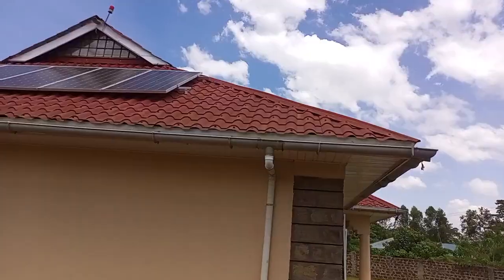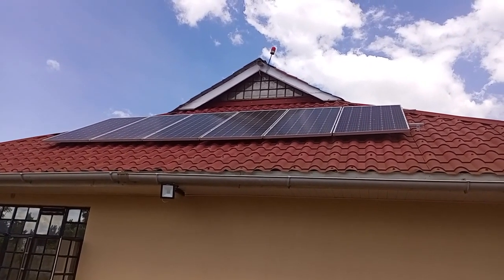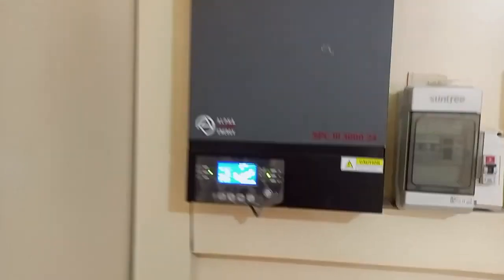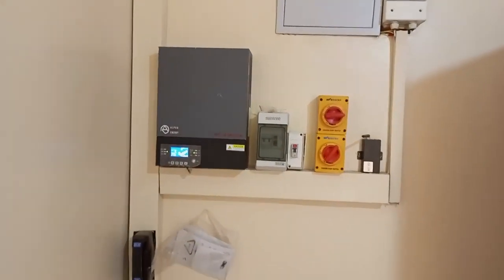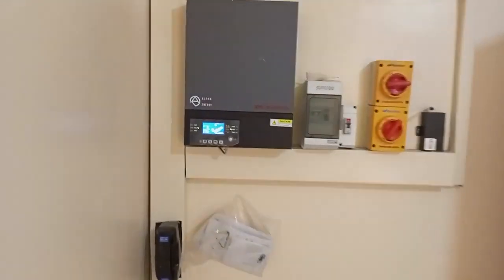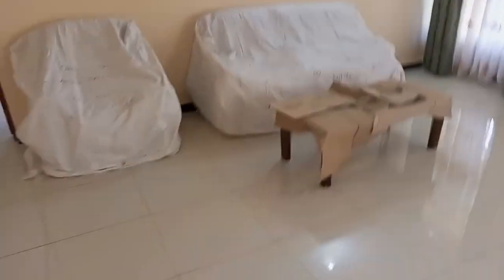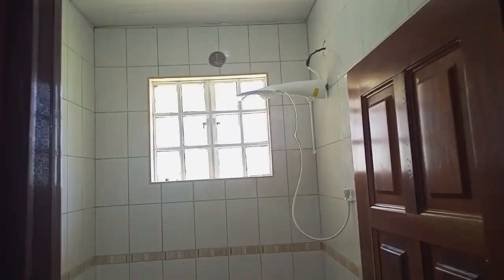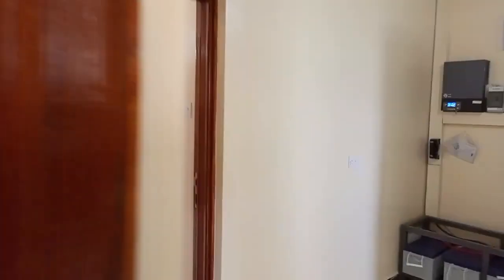3 Bedroom🏠 House With 2.16 Kw HYBRID ☀️Solar System(6 Panels, 4 🔋Batteries🔋) In Siaya County, Kenya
3 Bedroom🏠 House With 2.16 Kw HYBRID ☀️Solar System(6  Panels, 4 🔋Batteries🔋) In Siaya County, Kenya

0:00 - Intro
0:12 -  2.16 Kw Hybrid Solar System Installation in Siaya County, Kenya
0:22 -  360 Watt Solar Panels in Kenya(6 Solar Panels)
1:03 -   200AH  Ritar Gel Type Solar Batteries (4 Batteries)
1:16 - Alpha Outback  3 Kw  Hybrid Solar Inverter/ charge controller
1:28 -  Solar PV Breakers
1:33 -  Solar System Remote Monitoring in Kenya
2:30 -  What You Can Power With a 3 Kw Solar System in Kenya
3:13 -  Shower Powered by Solar System in Kenya
3:43 -   Solar System for 3 bedroom House  in Kenya
4:15 -   Solar System  Installation Contacts  in Kenya

3 Kw Solar System in Kenya, 3 KVA Solar System in Kenya,
5 Kw Solar System in Kenya, 5 KVA Solar System in Kenya,
1 Kw Solar System in Kenya, 1 KVA Solar System in Kenya,
2 Kw Solar System in Kenya, 2 KVA Solar System in Kenya,